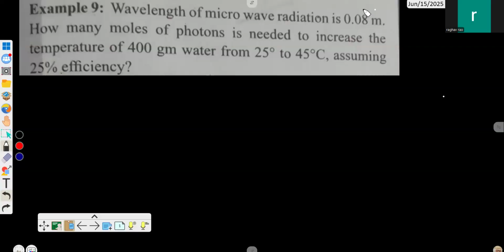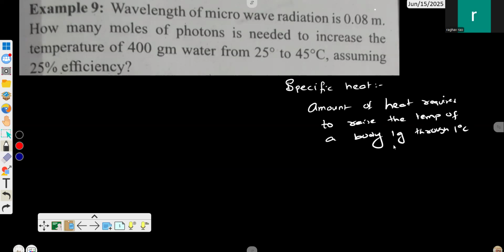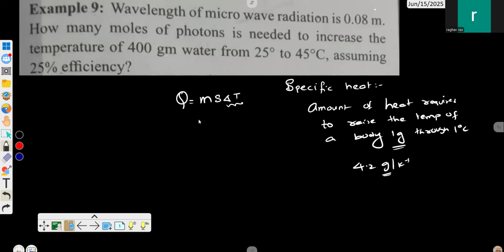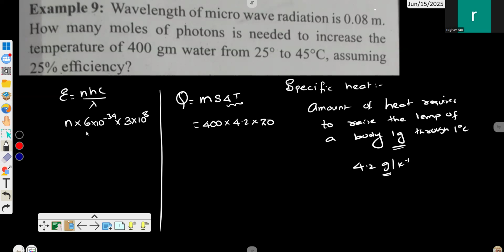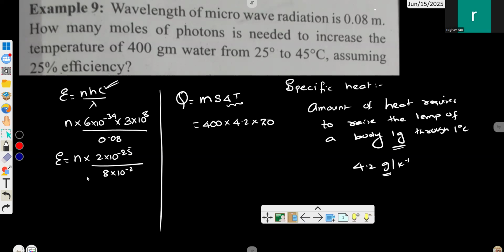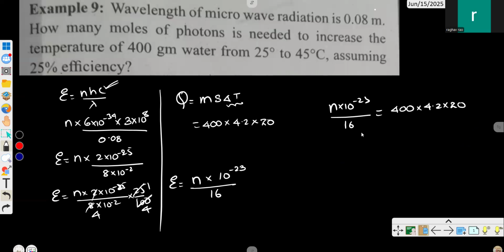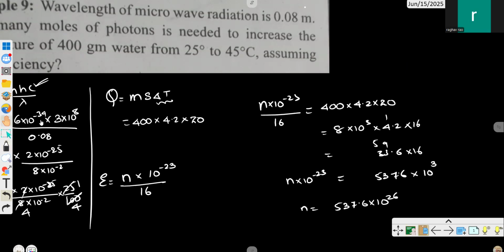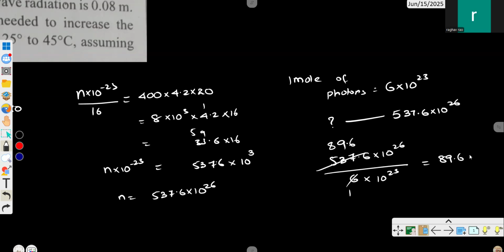Wavelength of microwave radiation is 0.08 m. How many moles of photons is needed to increase the tem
Wavelength of microwave radiation is 0.08 m. How many moles of photons is needed to increase the temperature of 400 gm water from 25°C to 45°C, assuming 25% efficiency?